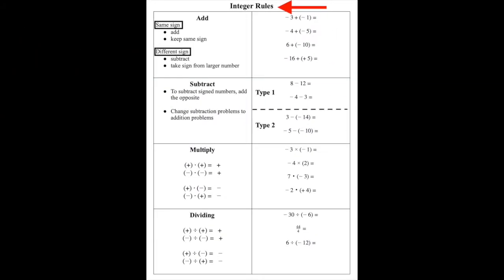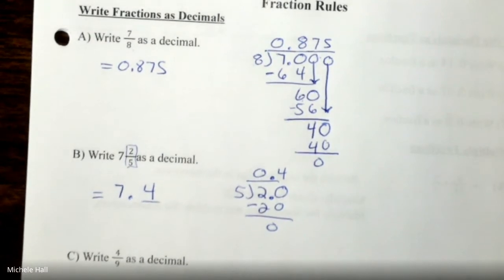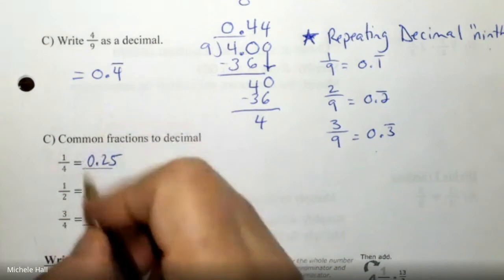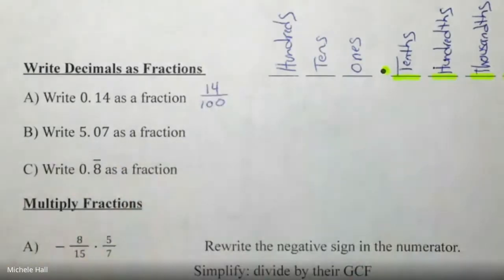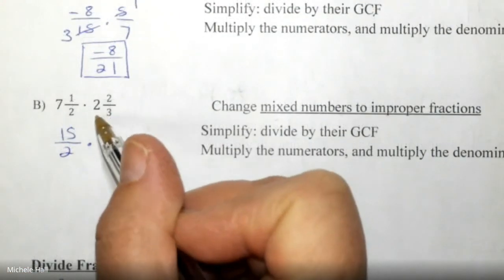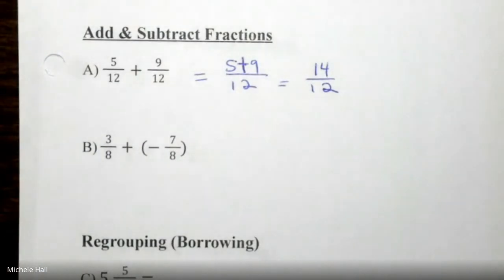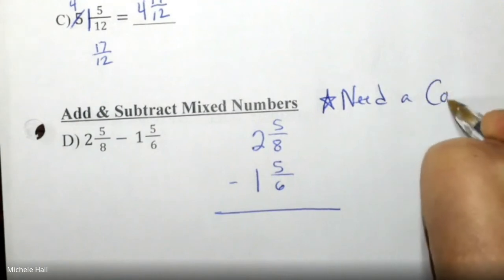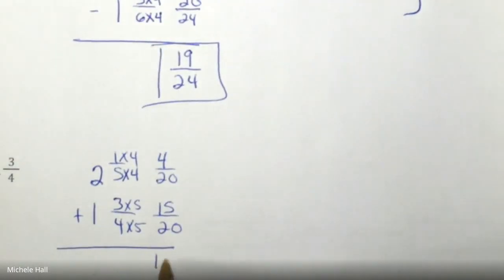Condensed Fraction Notes